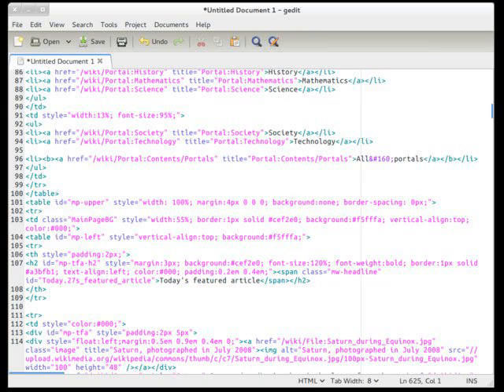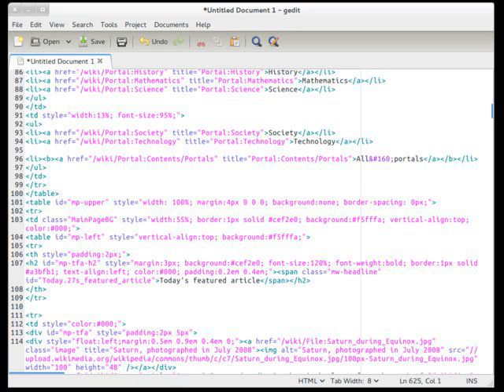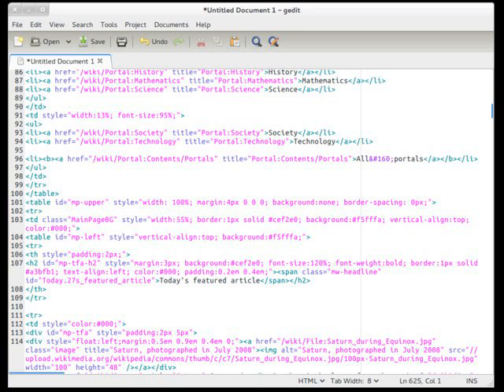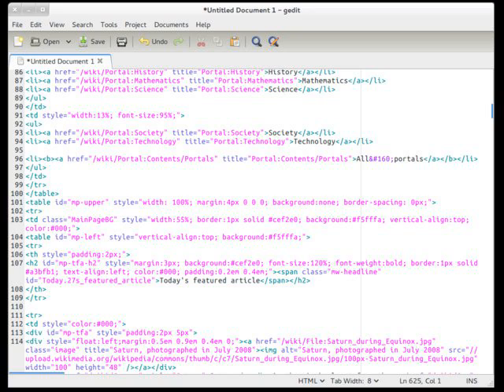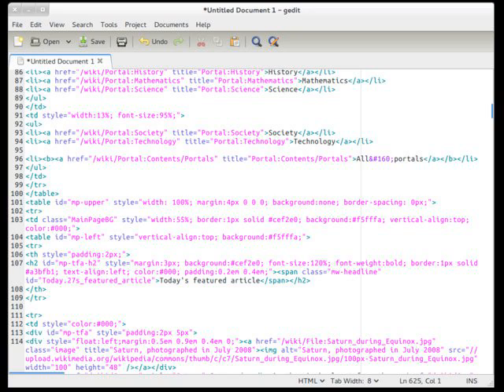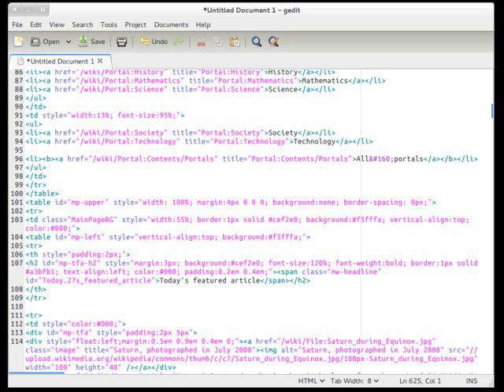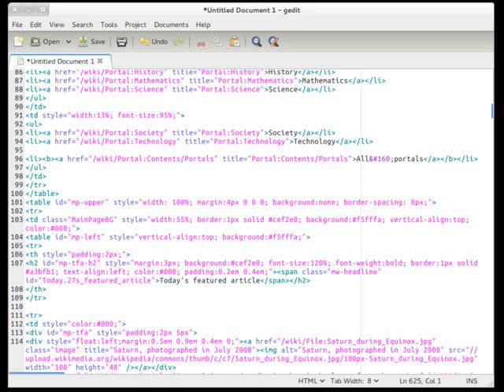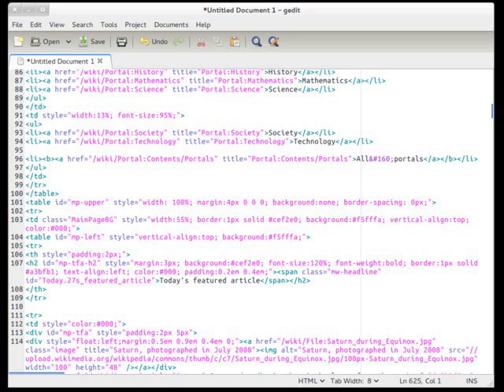Gedit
gedit is a text editor for the GNOME desktop environment, Mac OS X and Microsoft Windows. Designed as a general purpose text editor, gedit emphasizes simplicity and ease of use. It includes tools for editing source code and structured text such as markup languages.

It is designed to have a clean, simple graphical user interface according to the philosophy of the GNOME project, and it is the default text editor for GNOME.

Released under the terms of the GNU General Public License, gedit is free software.